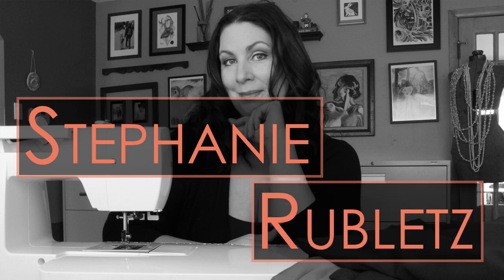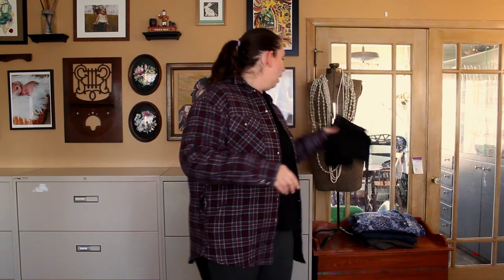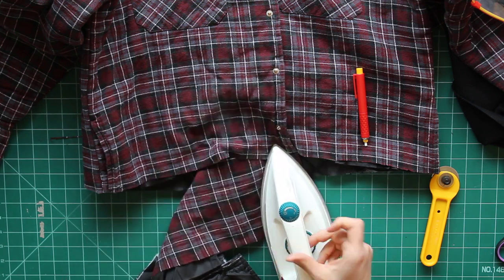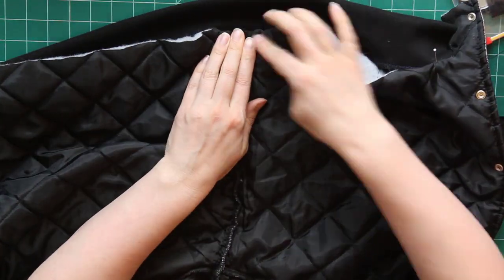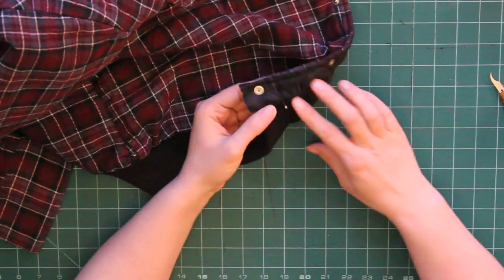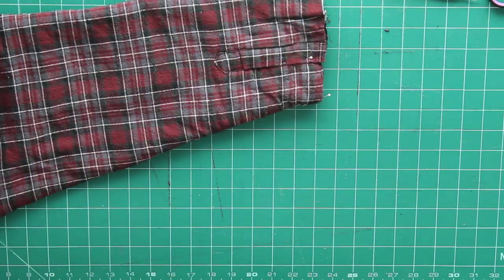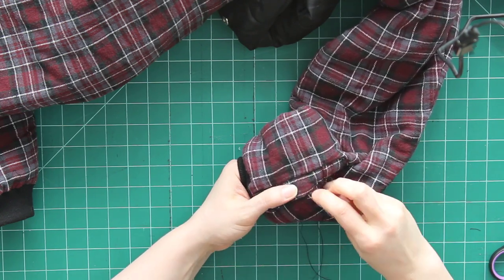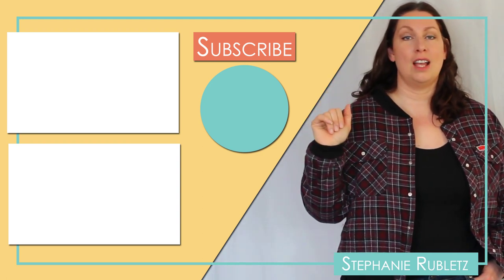How To Refashion A Men's Work Jacket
Demo begins at 2:22

Well I am ready for cool spring mornings, fire pits and camping trips! I've needed a medium weight jacket in my closet for forever and now I refashioned this plaid work jacket into a bomber jacket.

Tutorial Songs: Ghosts of California by Wes Hutchinson
                            Avocado Street  by Wes Hutchinson
                            Modus Operandi  by Wes Hutchinson